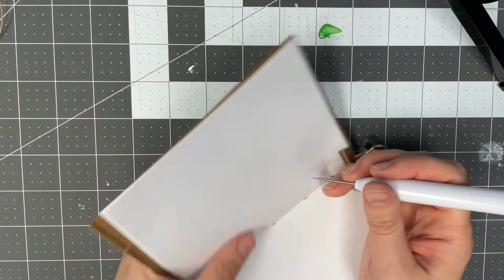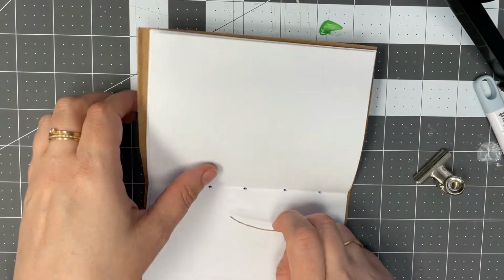Craft Along at Home: Five Minute Book Binding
Ever wanted to make your own books? Here's an easy way to do it! Laura will show you how to make a book--using any paper you want!

YOU NEED: Paper (Laura used copy paper, but you could use watercolor paper, scrapbook paper, or whatever you like), a brown paper bag, a needle, thread, scissors, a pointy object (like a safety pin or awl), and a bit of glue, if you want.

TO MAKE: Cut your copy paper in half. Fold it in half again. Cut the brown paper bag to the same size as your paper, so it can act as a cover. Mark five evenly spaced dots down the inside fold, then poke holes where the dots are. Thread your needle. Go through the holes following along with the video. Tie off your thread, adding a dab of glue to secure your knot if desired. Trim, and enjoy your new book!

Want to see a diagram of how to weave your thread? Look here!